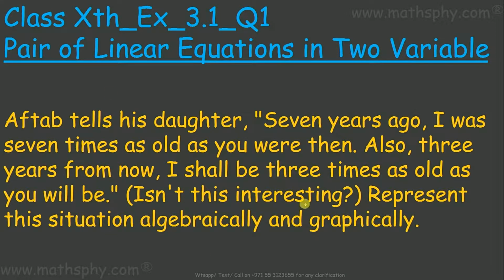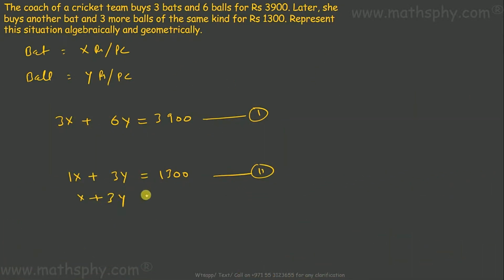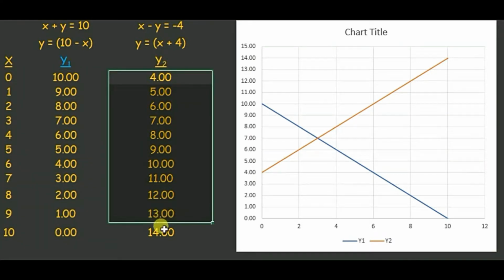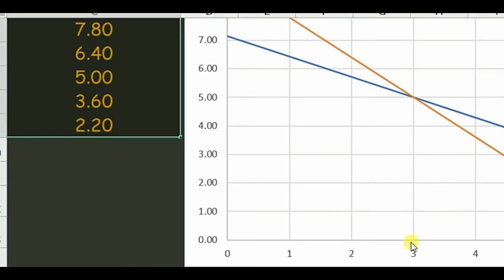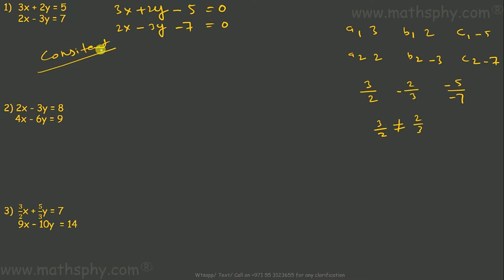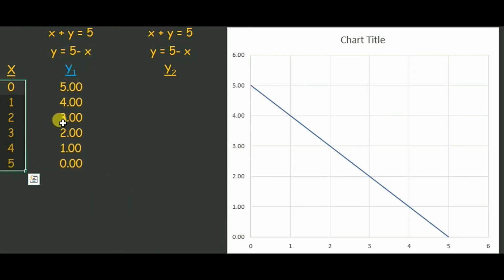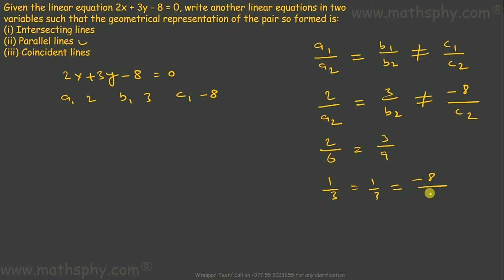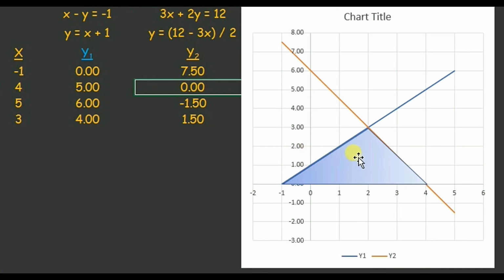How to Identify Linear Equations are Consistent Inconsistent Graphically CLASS 10 EX 3.1 3.2 NCERT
How to Identify Linear Equations are Consistent or Inconsistent Graphically, Graphical Representation of Intersecting Lines, Parallel Lines, Coincident Lines in Pair of Linear Equations in Two Variables.

In all these videos on Linear Equations in Two Variables from class 10th chapter 3 I have always focused on explaining the basics and then solving the questions. My way of solving question will always refer back to the basics explained previously so that students can make the connect between basics and application of them.
Let’s now start about the Linear Equations in Two Variable:

In previous classes we have studied linear equations in one variable. In case of two variable equation can be put in the form of ax + by + c = 0 where a, b and c all are real numbers and a, b can not be zero.
Many real life problems we cam solve through linear equations in two variables. Here we will learn about the basics and solve the questions given in our exercises.
We learned how to plot them on the cartesian plane.
We learned lines parallel to x and y axis.

In this class we will learn to solve some advance problems in many other different methods:

Graphical Method of Solving pair of linear equations
Algebraic method of  Solving pair of linear equations
Substitution Method
Elimination Method
Equation reducible to a pair of linear equations in two variables

Please use this link for the YouTube playlist of Linear Equations in Two Variable Class 10th:

Area related to Circles Class 10

Class 9 I have: Number System, Polynomials, Coordinate Geometry, Linear Equations in Two Variable, Lines and Angles, Triangles, Quadrilaterals, Circle, Areas of Parallelograms and Triangles, Herons's Formula, Surface Areas and Volumes, Statistics and Probability.

Abhishek Agarwaal
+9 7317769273